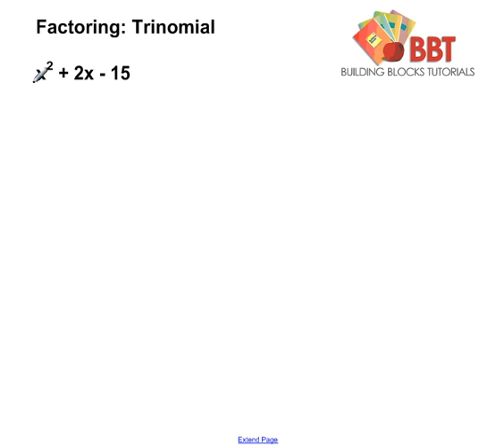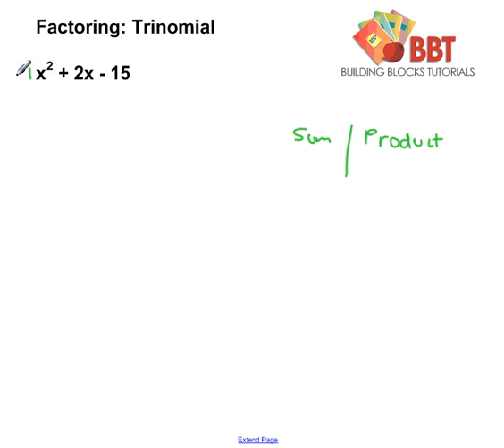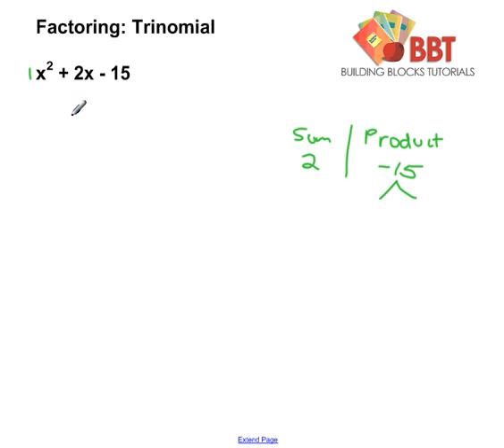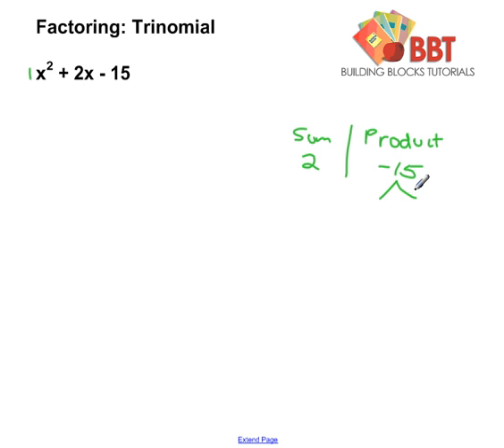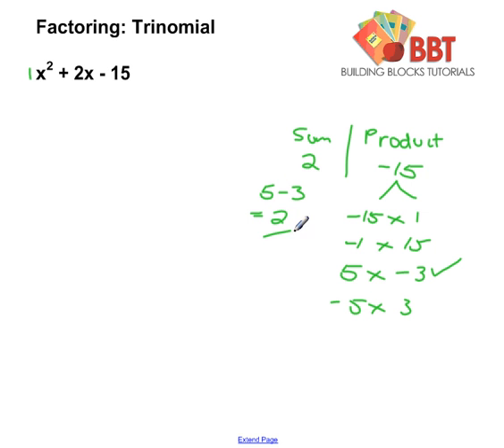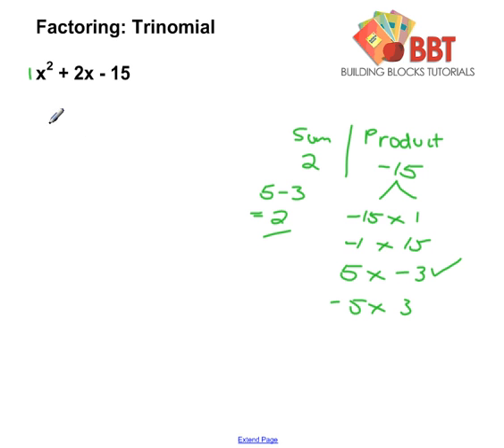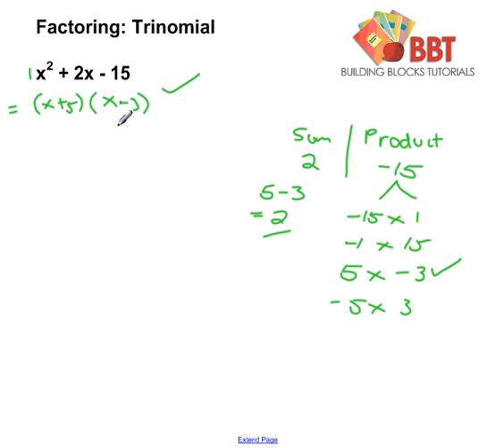factor trinomial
This video shows how to solve factoring trinomial questions.